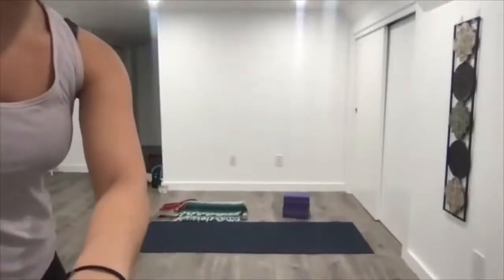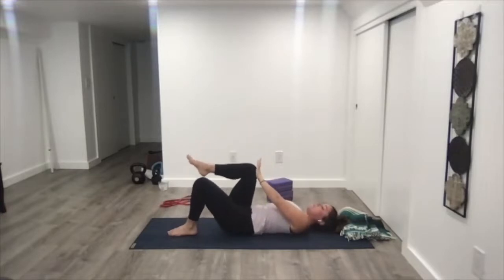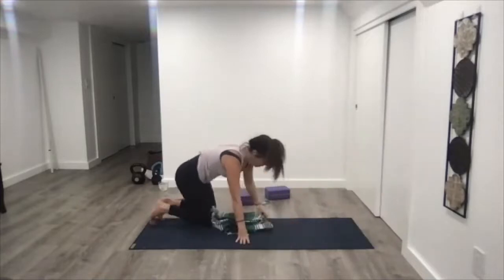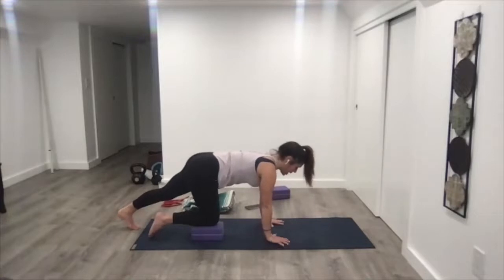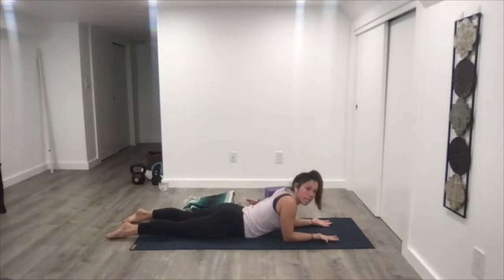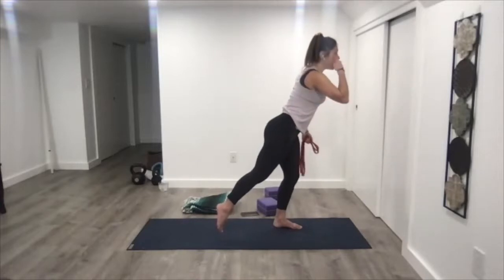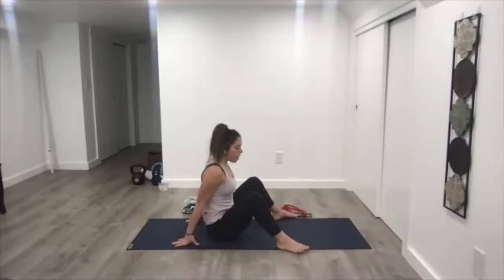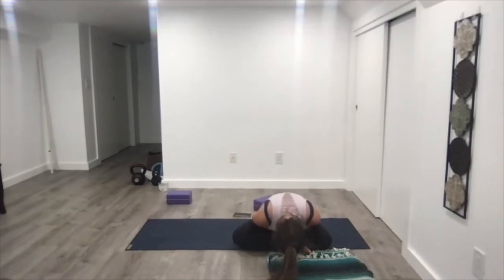60 Minute Strength & Mobility Flow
This class uses the "ground up" approach to challenge the body and brain in a variety of shapes & movements. It is an active practice that moves all of your joints, strengthens the lower body, upper body, & core, and helps you stay present to your experience by emphasizing mindfulness, exploration & curiosity. This flow lays the foundation for building full body functional strength.

Variations are offered so you can meet yourself where you are today!

We use a strap/band, yoga block OR hard cover book, & blanket/towel.